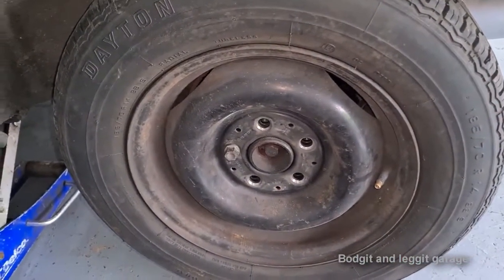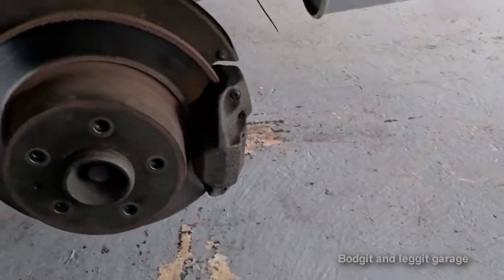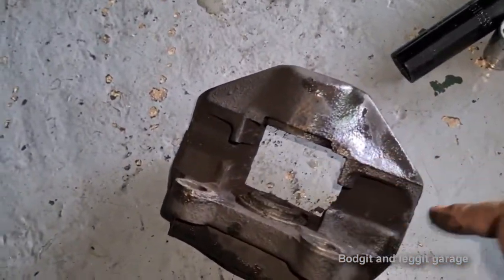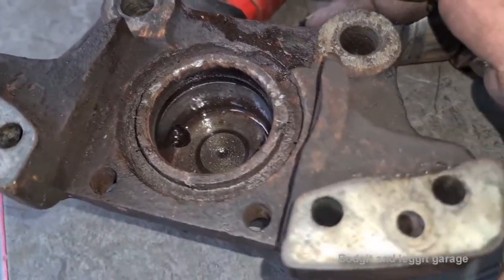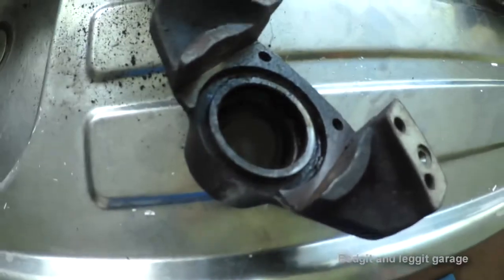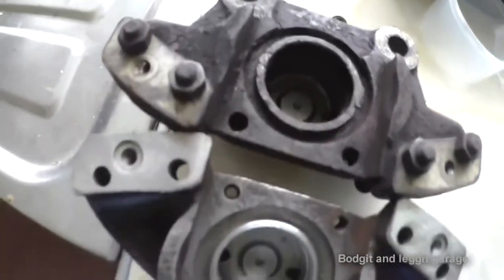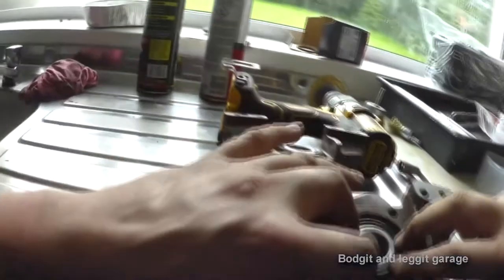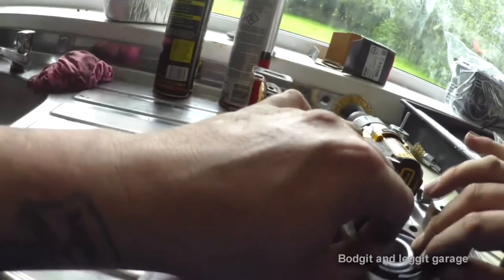Mercedes W115 Brake Calliper Rebuild( How Does This Happen)